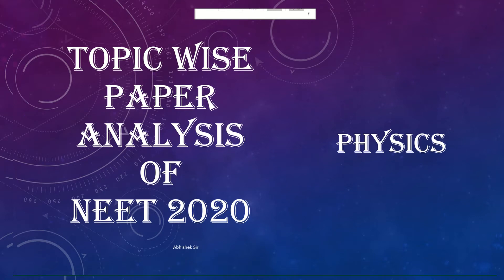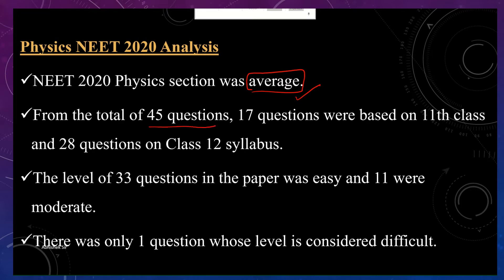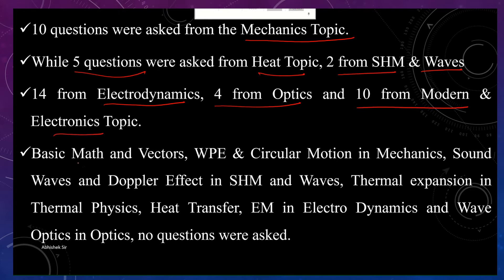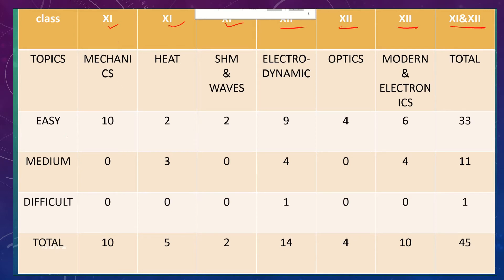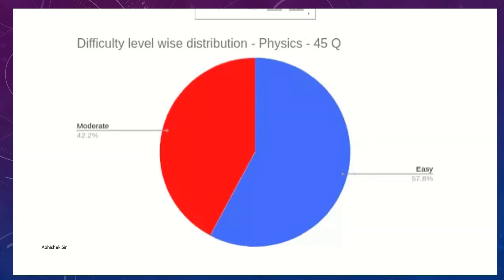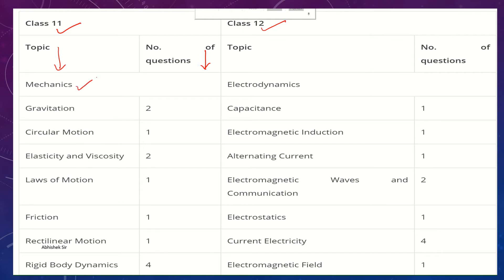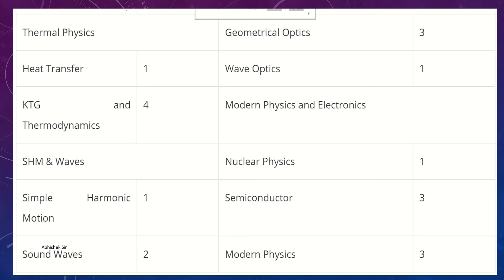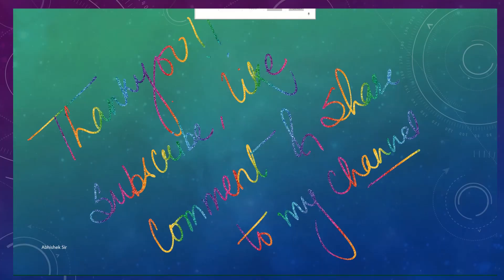NEET 2020 EXAM PAPER TOPIC WISE ANALYSIS